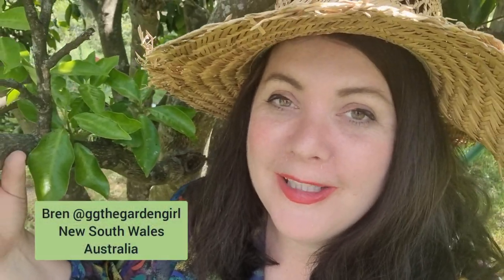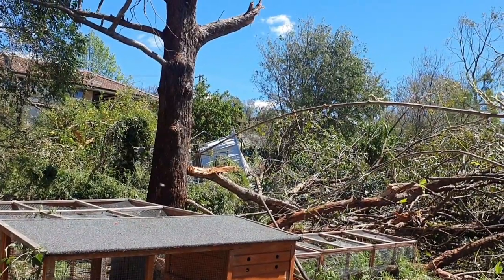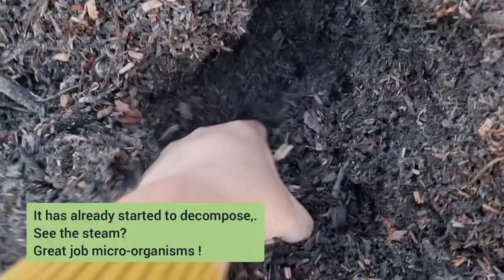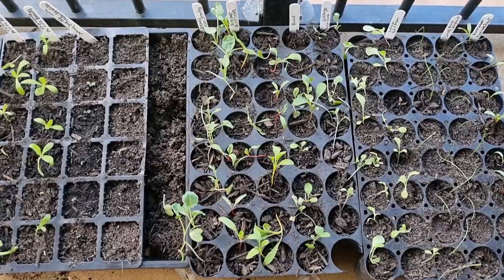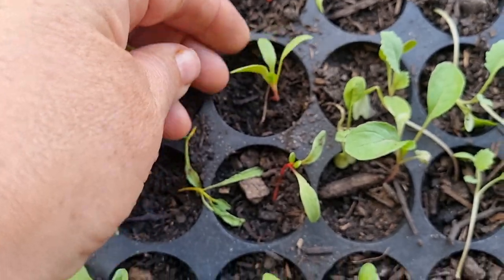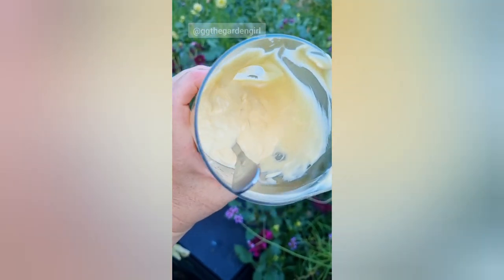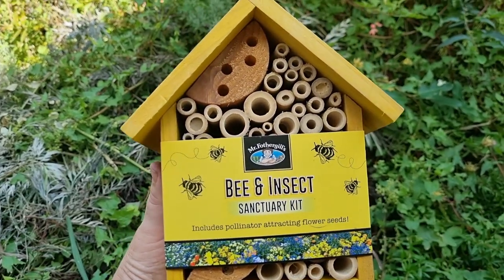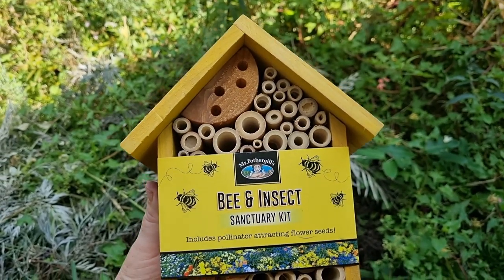Homemade Mayonnaise Using Our Chicken Eggs • Garden Transformation - So Much Potential !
Here's a list of the main Australian seed companies that I purchase from;

The Seed Collection
Boondie Seeds
Eden Seeds
The Diggers Club
Australian Seed
Happy Valley Seeds.

Here's a list of  some cold hardy vegetables that you can sow in March here in New South Wales, Australia

Broccoli
Cauliflower
Cabbage
Kale
Kolrabi
Brussel Sprouts
Peas
Carrots ( direct sow )
Radishes ( direct sow )
Parsley
Spring onions
Turnips ( direct sow )
Chicory
Broad Beans
Red Mustard greens
Celery
Mizuna
Fennel
Garlic
Onions

Here's a list of some  cold hardy flowers that you can sow now:

Cornflowers
Poppies ( direct sow )
Snapdragons
Calendula
Statice
Sweet peas
Larkspur
Ranunculus ( corms )
Anemones ( corm )
Speing bulbs like daffodils and tulips

Here's a list of some cold hardy edible flowers that you can sow now:

Allysum
Borage
Nasturtium
Cornflowers
Pansies
Violas
Calendula

Take care,

Bren